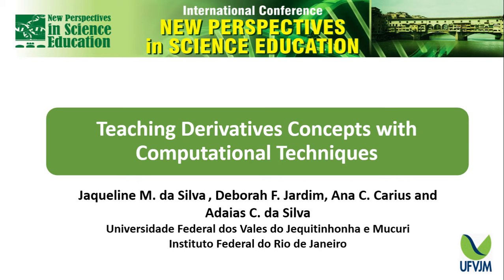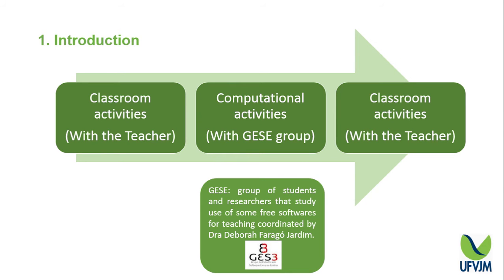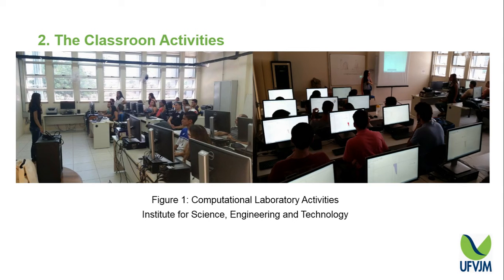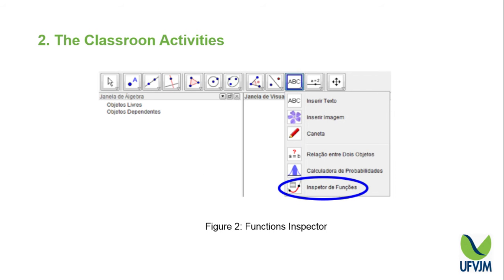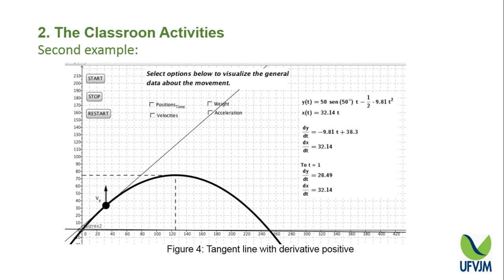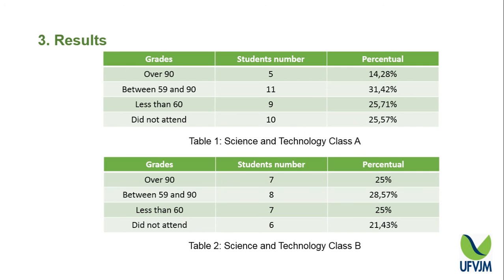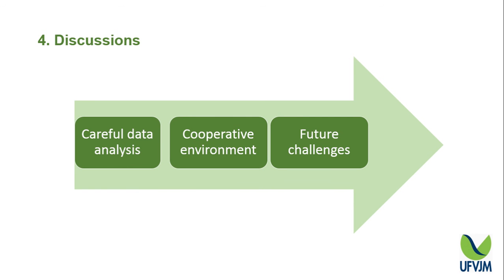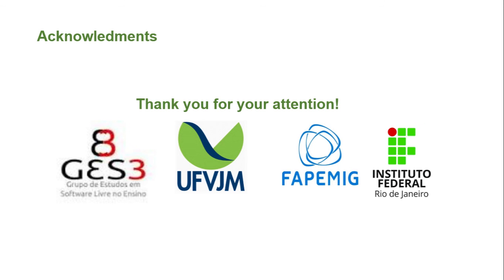Teaching Derivatives Concepts with Computational Techniques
The paper "Teaching Derivatives Concepts with Computational Techniques" has been presented in the framework of the Sixth edition of the international conference "New Perspectives in Science Education" held in Florence on 16 - 17 March 2017